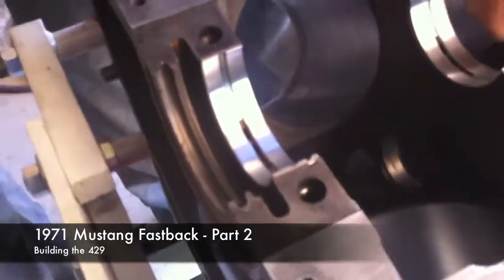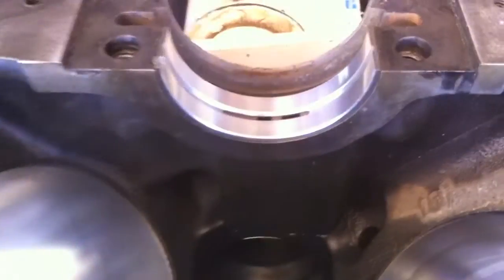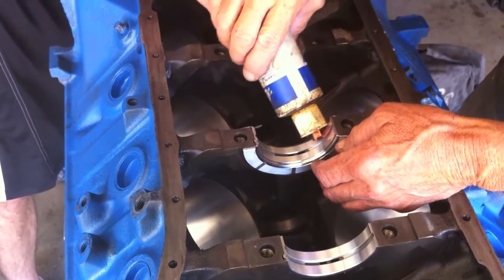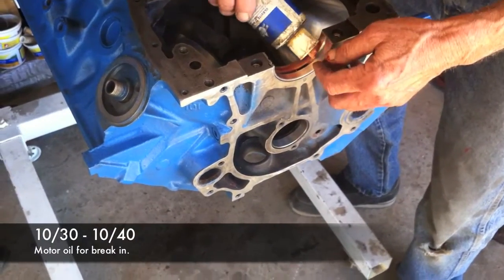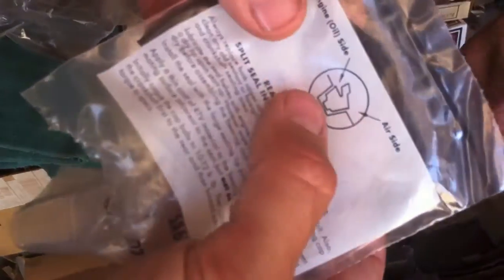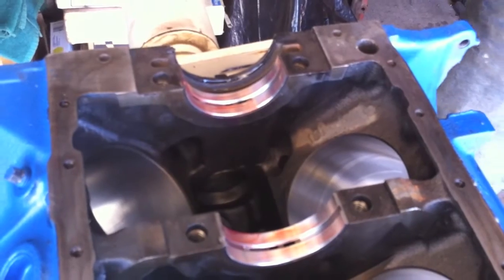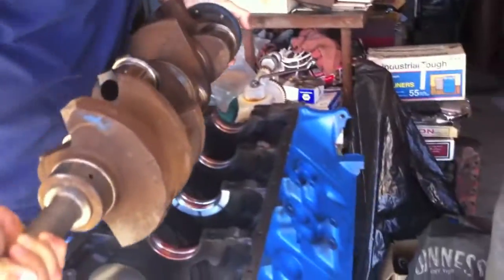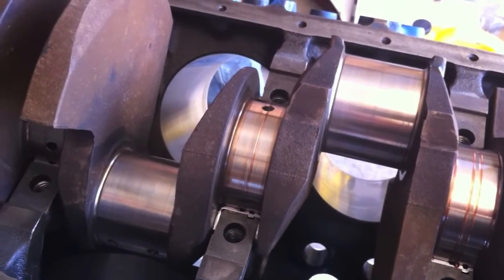429 Motor rebuild - 1971 Mustang Fastback - Day 166 - Part 2